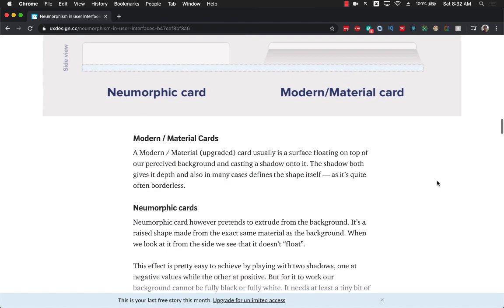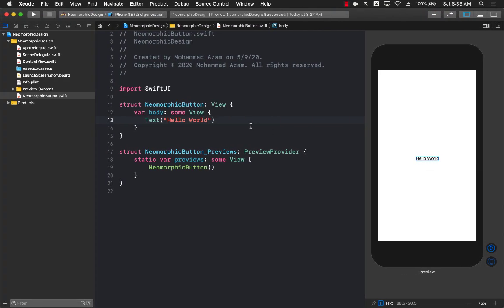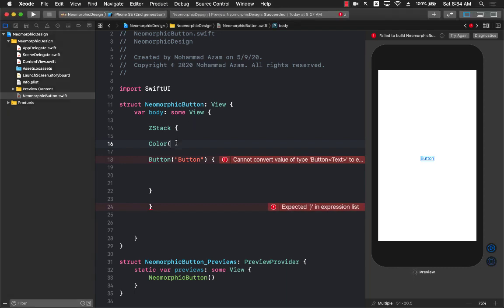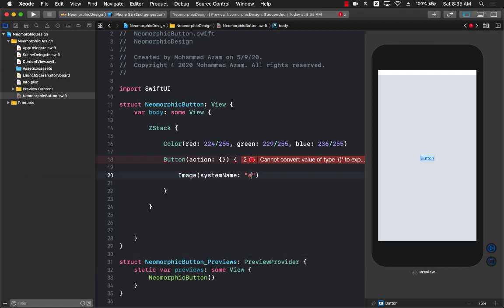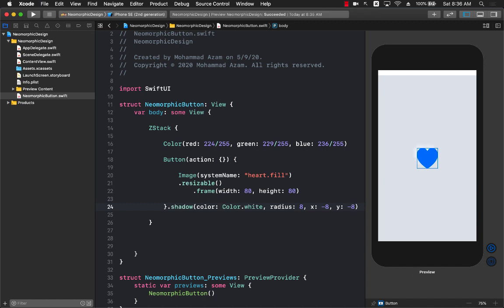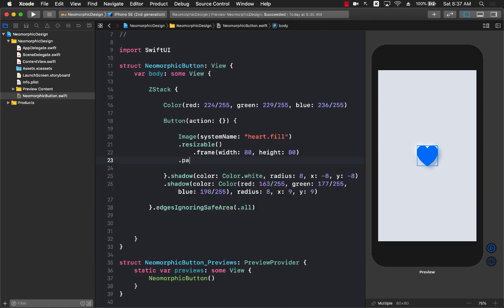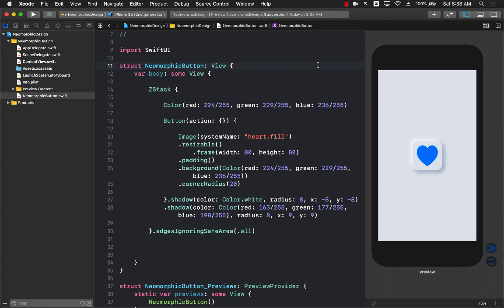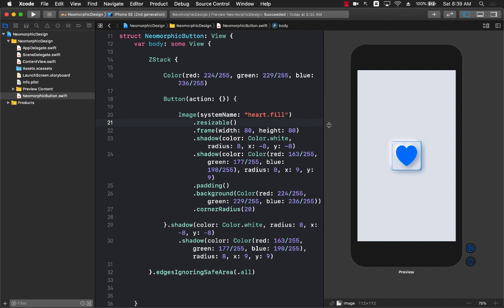Neumorphic Design in SwiftUI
In this video, Mohammad Azam will demonstrate how to create Neumorphic Design in SwiftUI Apps.